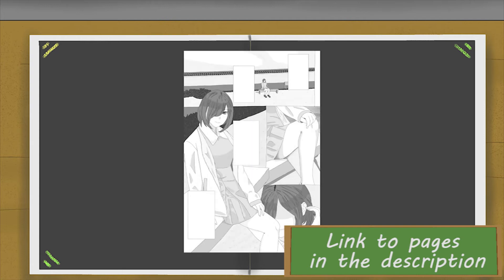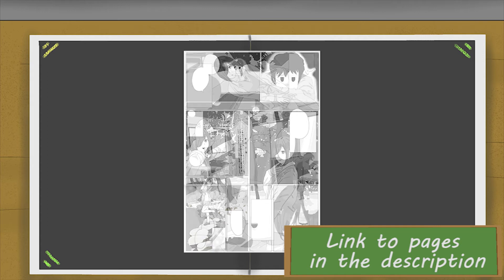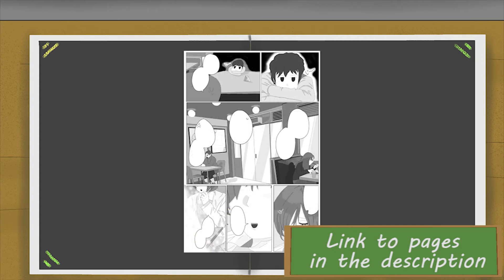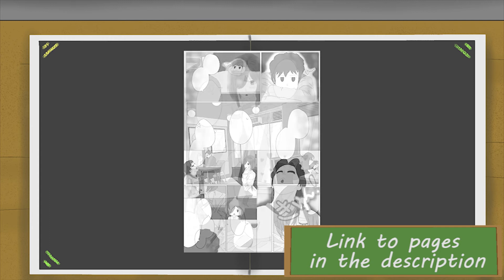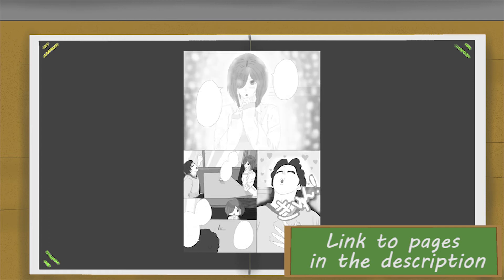HELP ME MAKE A DOUJIN!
The weirder the comment, the better!